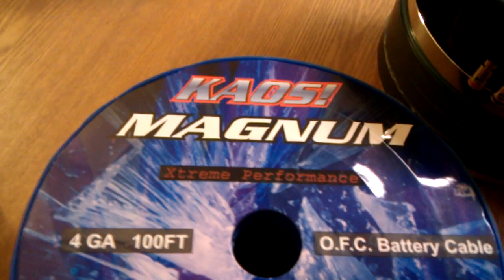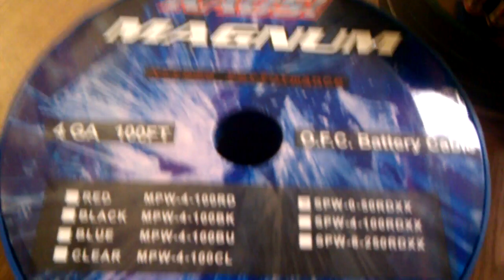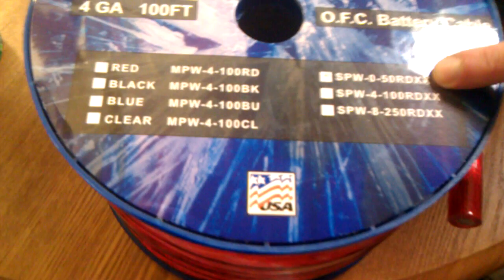Kaos Magnum 0ga OFC wire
Kaos Magnum 0ga OFC wire Xtreme performance Battery cable